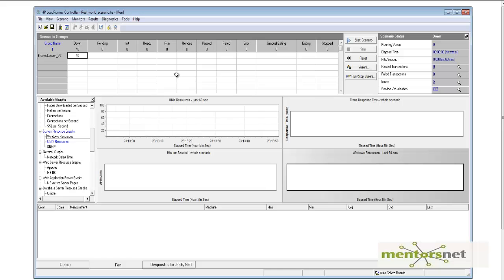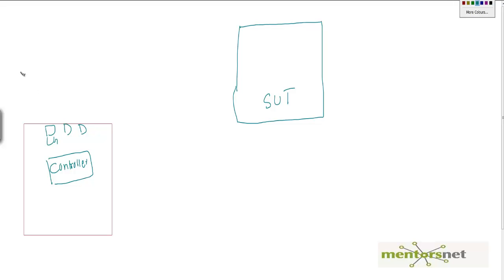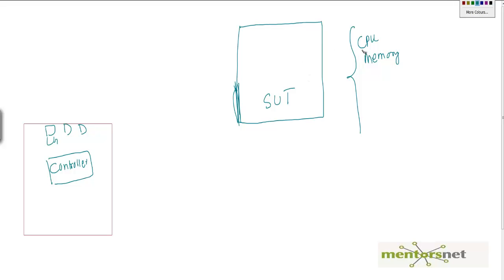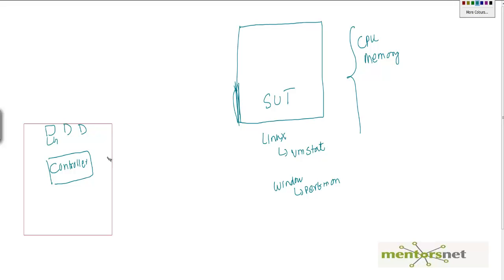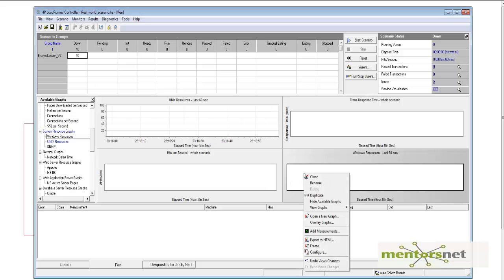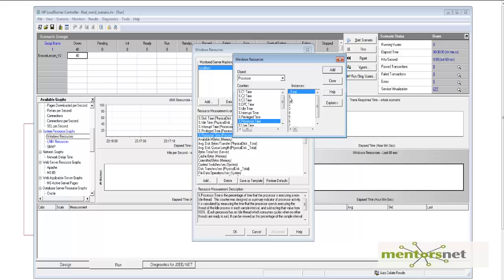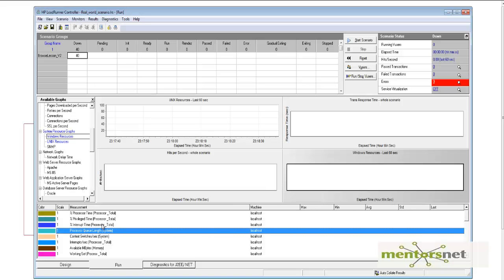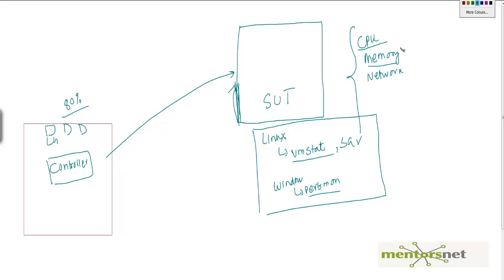LR 72 setting of resource monitor